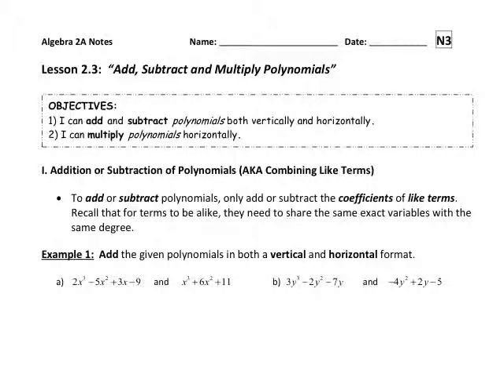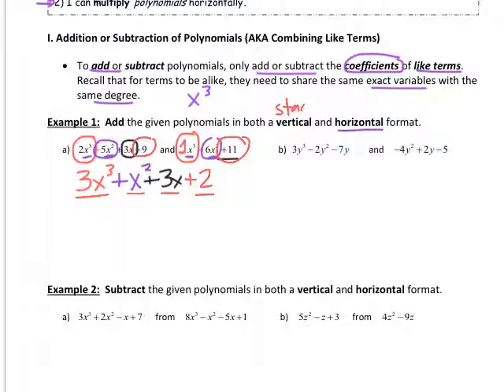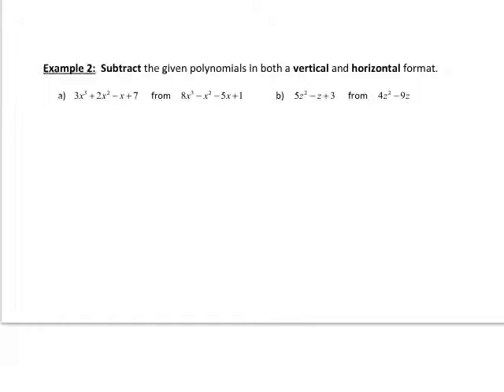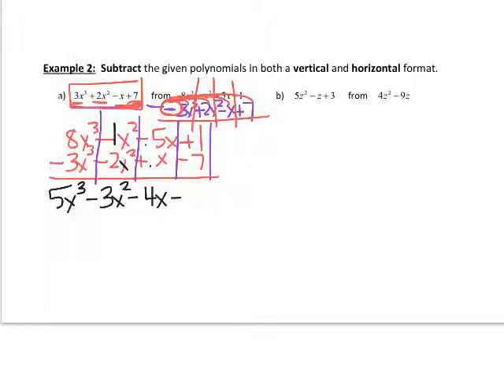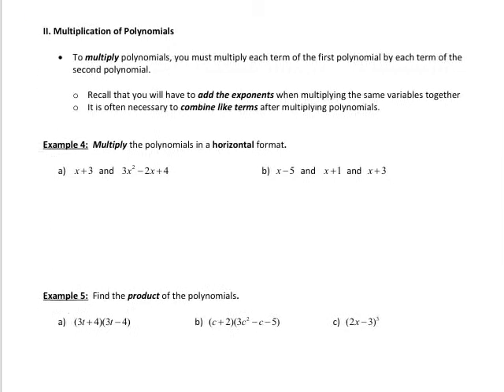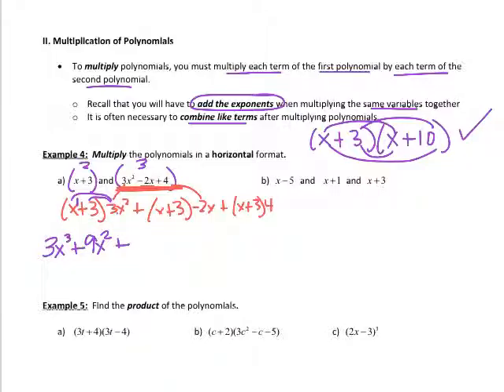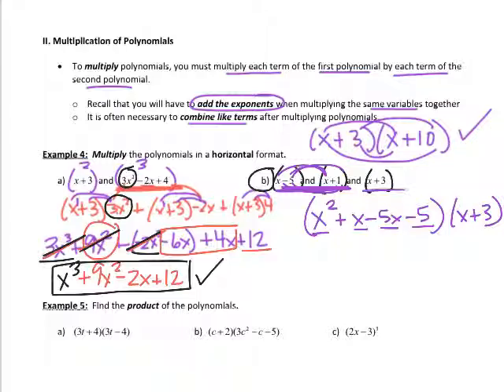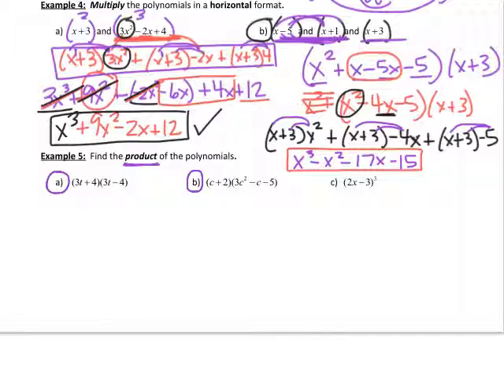Alg 2 Lesson 2.3 Instructional Video